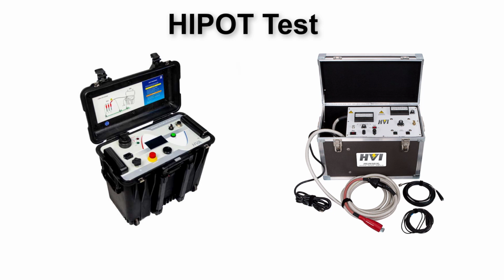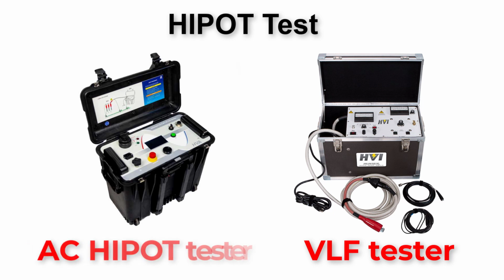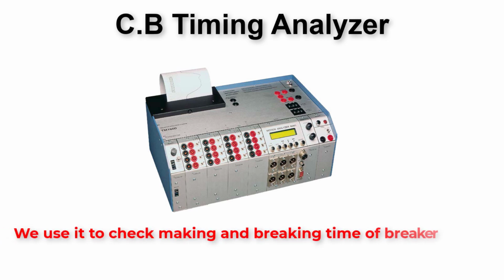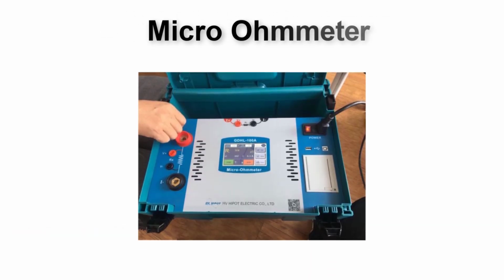Electrical Measuring Instruments Guide |Part 1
We will hit the most important electrical Measuring Instruments or devices that are used in electrical engineering work and during maintenance